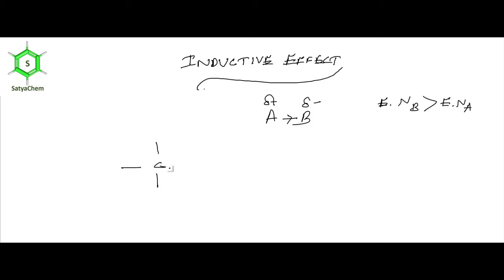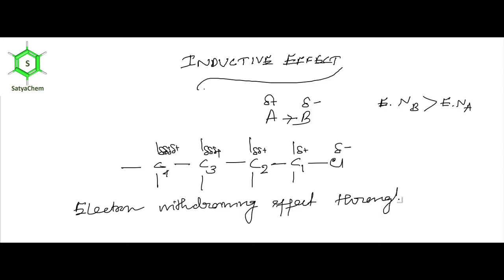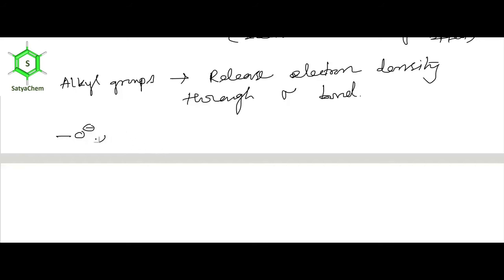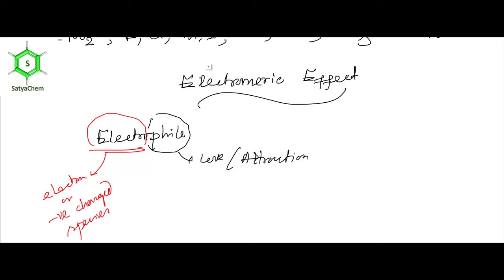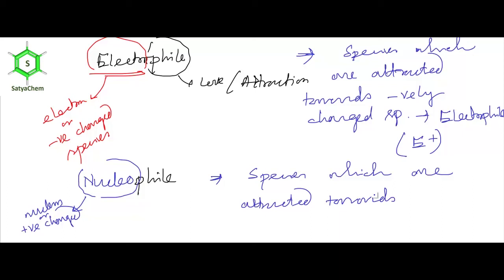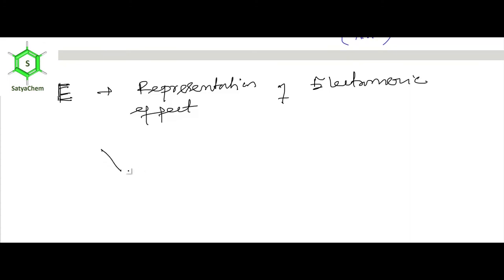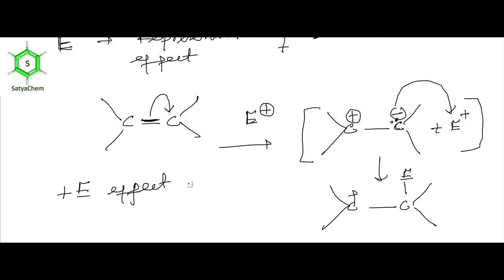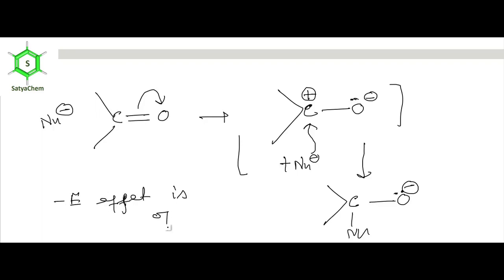Inductive Effect and Electromeric effect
Electron displacement in covalent bonds is developed in organic reaction and it's also responsible for its manifestation in the physical and chemical properties of a molecule. The inductive effect and Electromeric effect are the two basic concepts of electron displacement in a covalent bond.